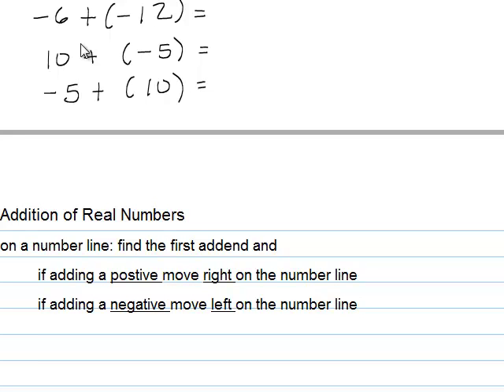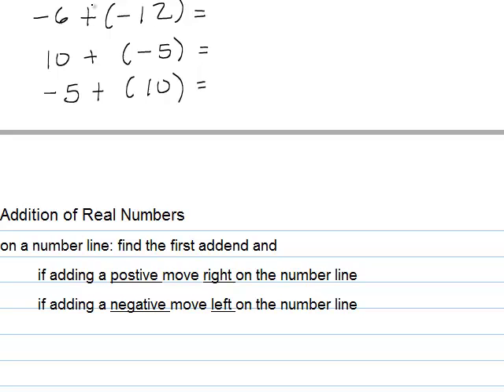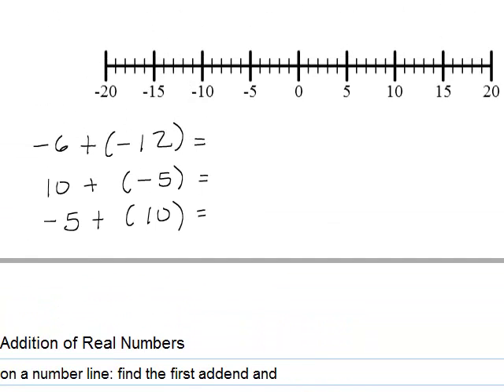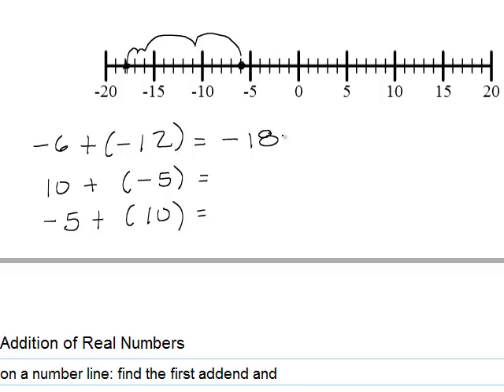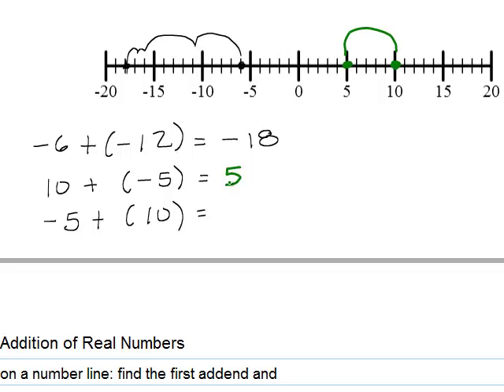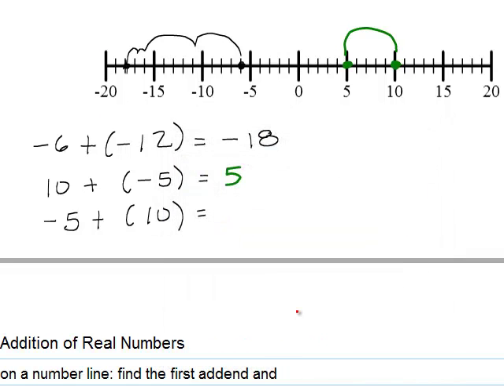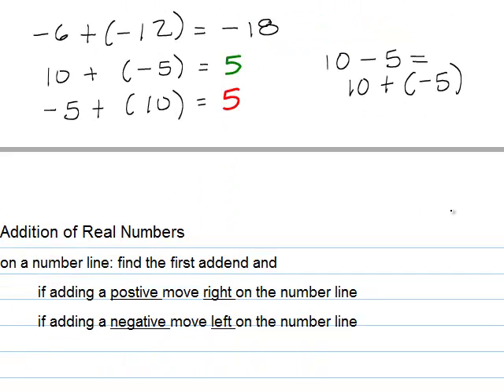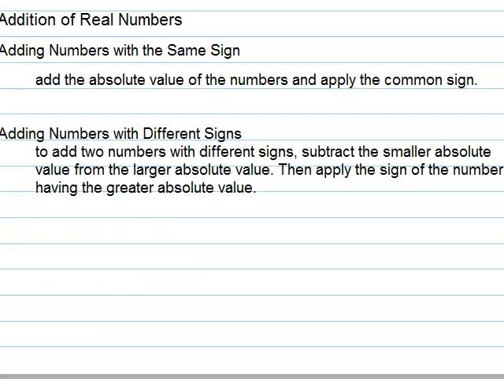M60 Ch 10 Section 2 Addition